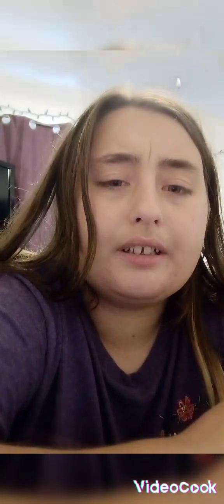i finally tried faze rug energy drink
today video is about i finally tried faze rug energy drink and i bought it from Amazon and the drink was good

faze rug if u are watching this ur drink was so good and ur the best YouTuber ever

please subscribe to my YouTube channel I'm try to hit 900 subs and I got new merch it's influencer life is out and use code Kaitlyn20 for free shipping on ur order

i hope you have a wonderful day and see u again on Thursday for a other video and I love sushi 🍣